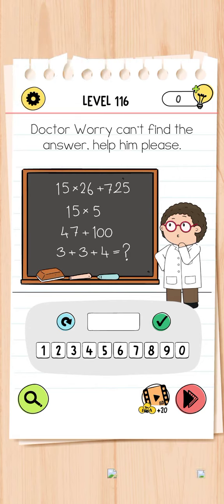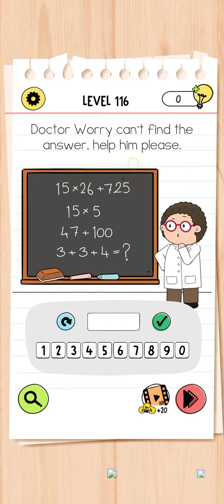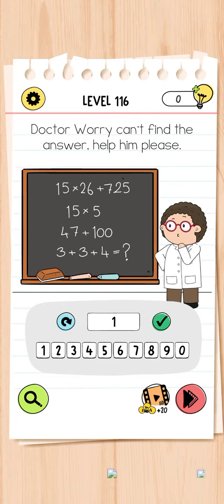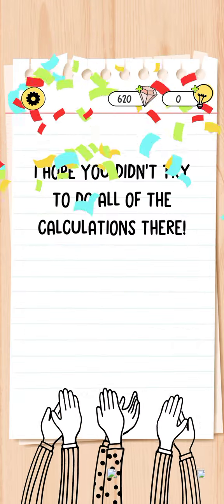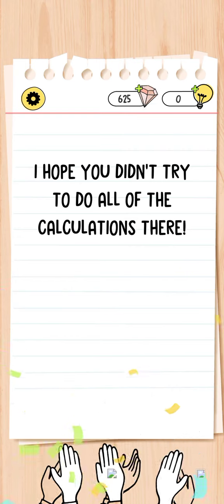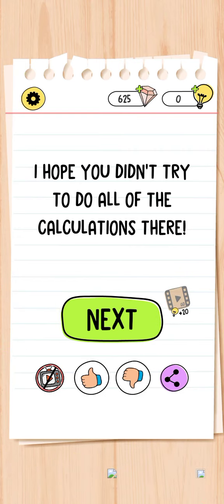Brain Test 4 Level 116 Walkthrough Solution